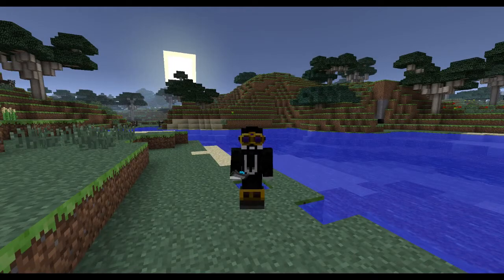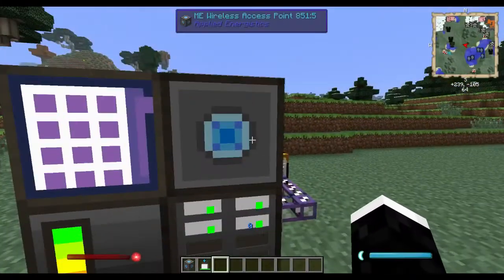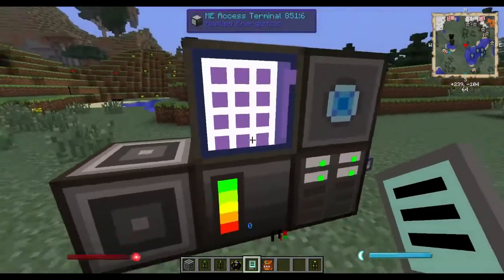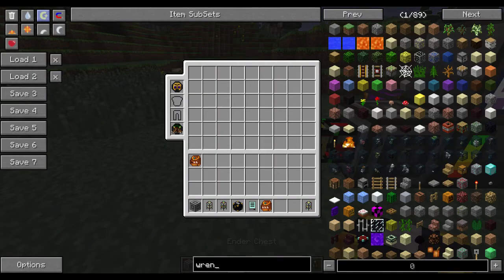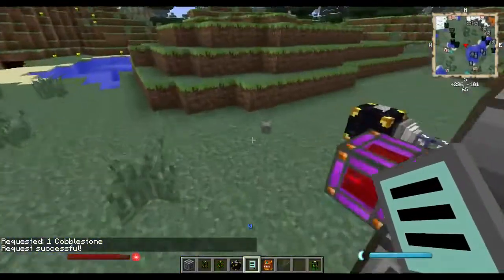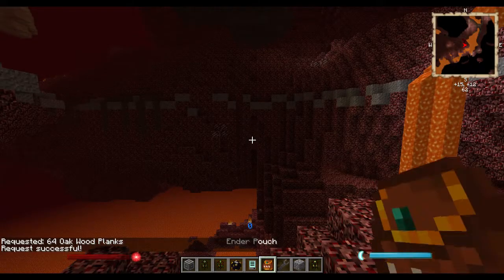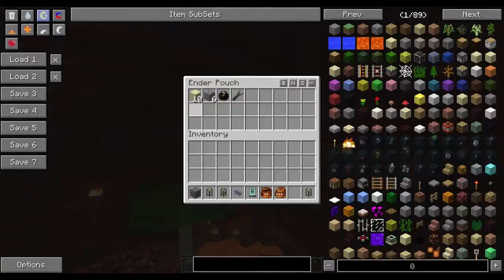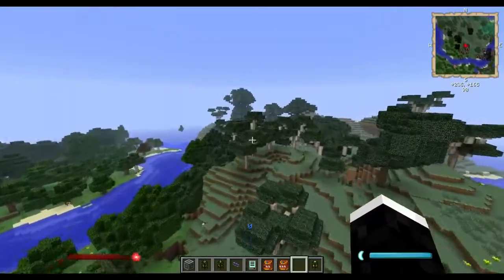[Tutorial] Remote AE System using Logistics Pipes + Ender Chests (FTB)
Hey guys,

just a quick tutorial about how to get items out of your AE system using Logistic Pipes and Ender Chests!

I'm using the Direwolf20 1.6.4 FTB pack (version 1.0.16).